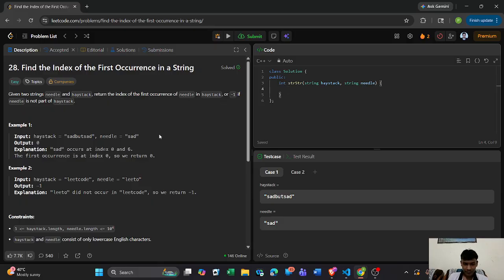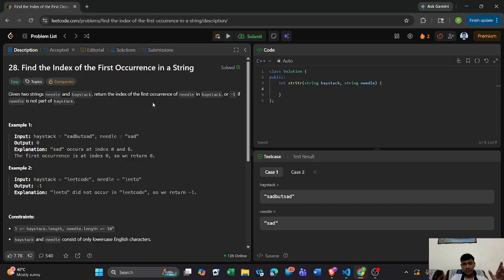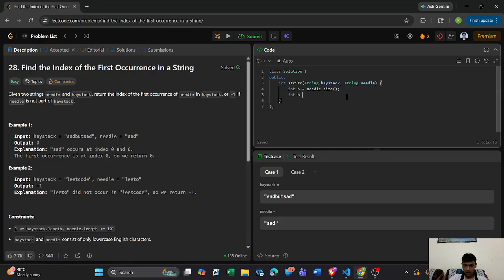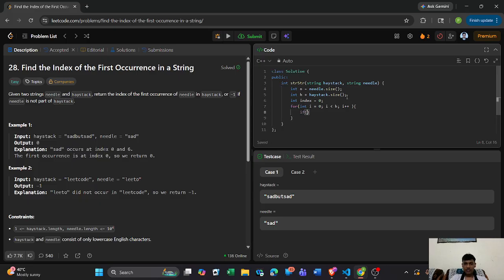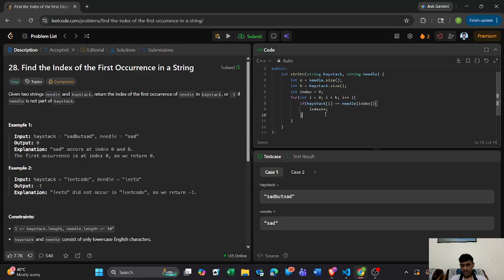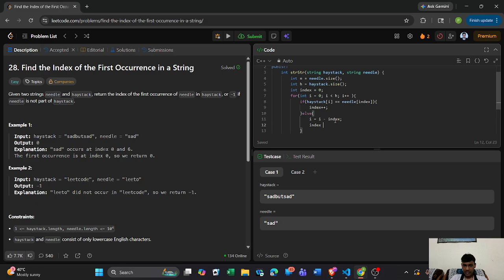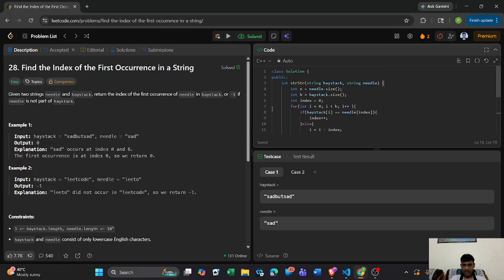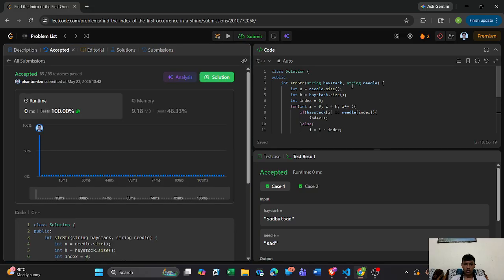LeetCode 28: Find the Index of the First Occurrence in a String | Easy C++ Solution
In this video, we tackle LeetCode Problem 28: "Find the Index of the First Occurrence in a String." We walk through the core string-matching logic, handle crucial edge cases, and build an optimal solution from scratch.

💡 Problem Breakdown:
Given two strings, needle and haystack, our goal is to return the index of the first occurrence of needle in haystack, or -1 if needle is not part of haystack.

🚀 What You'll Learn:
- How to efficiently implement a string-matching algorithm
- Breaking down the sliding window/two-pointer approach
- Analyzing Time and Space Complexity ($O(N)$ vs $O(N \cdot M)$)